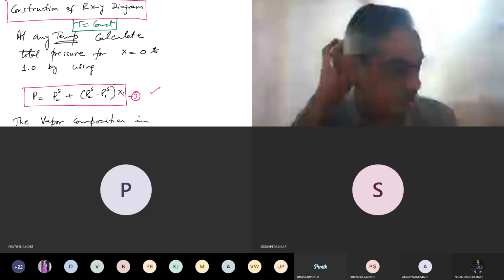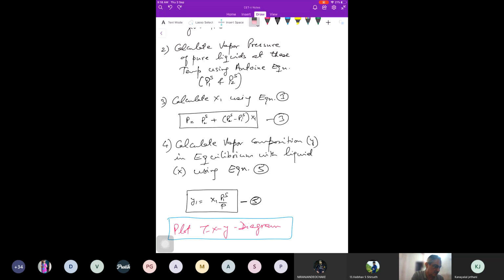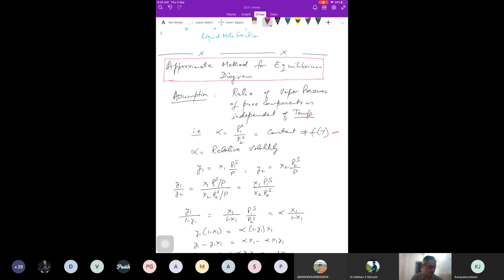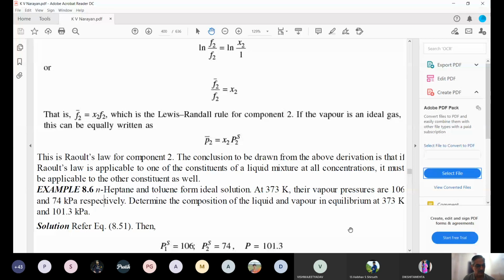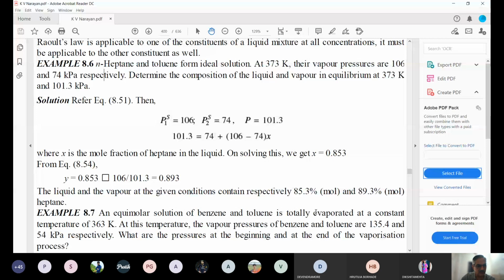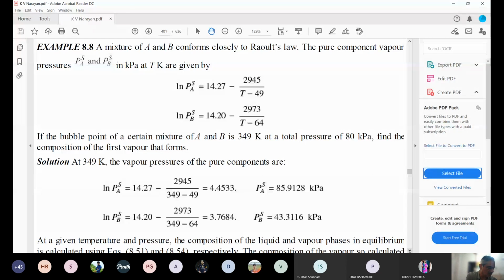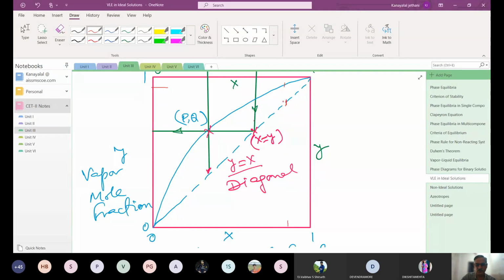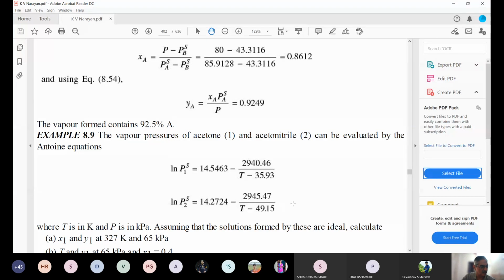CET Unit 3 Lecture 30